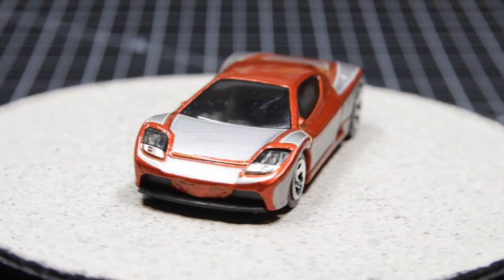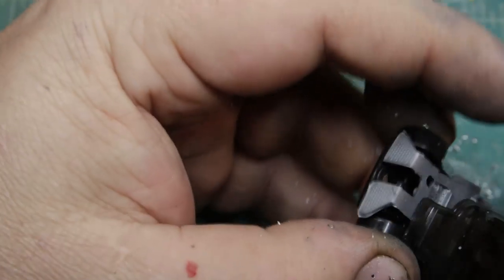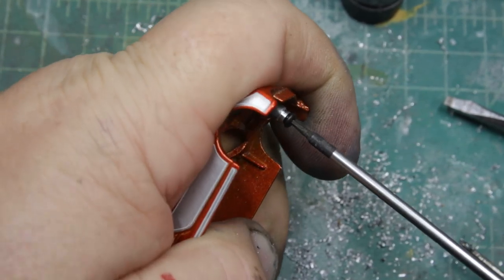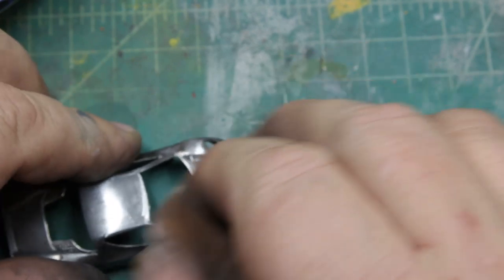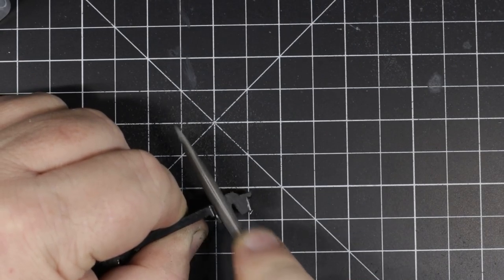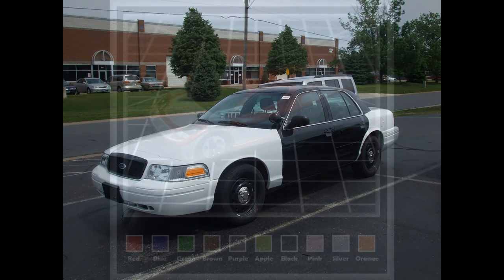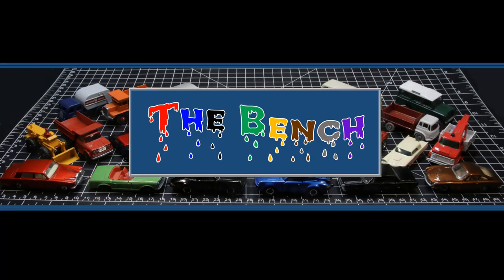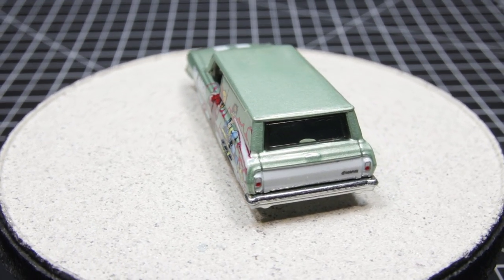Hot Wheels Acura Concept Car - One of One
Swap Meet Hot Wheels Makes Good!
It cost a dollar.

Video: Open Road, Morning Mandolin
Reveal: Guiton Sketch

The Bench: Barton Springs